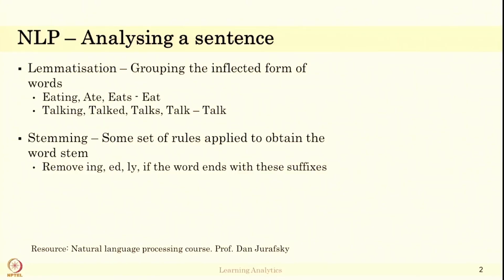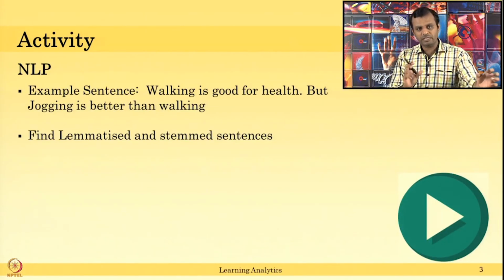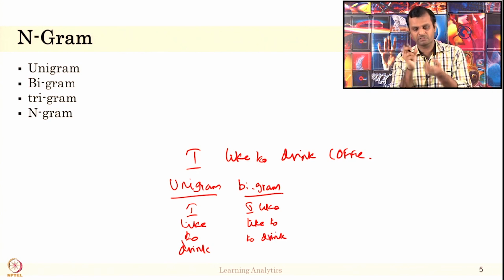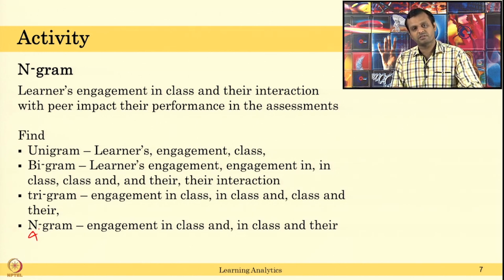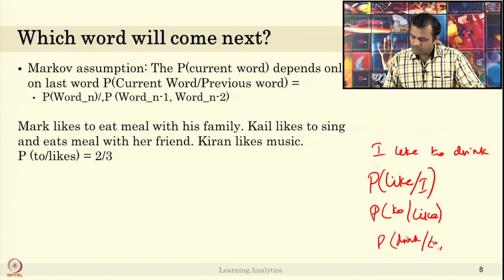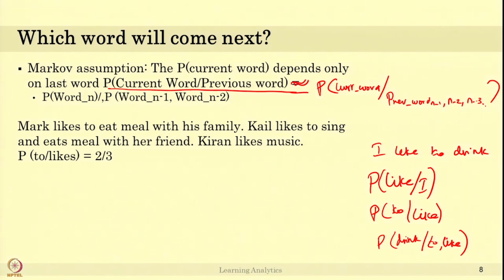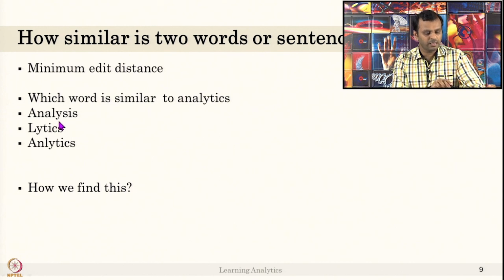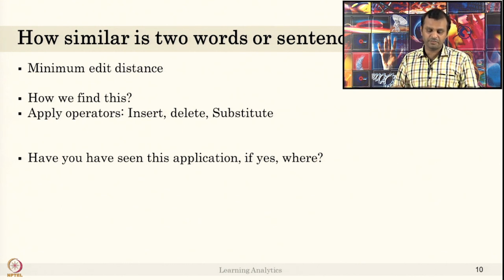Introduction to NLP